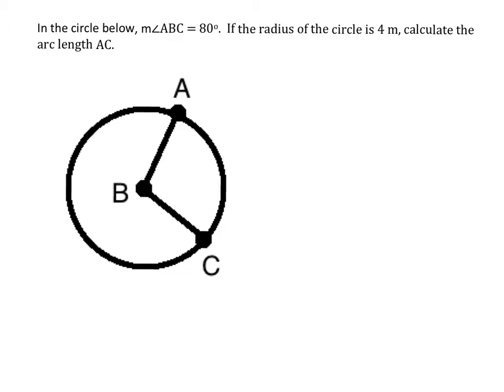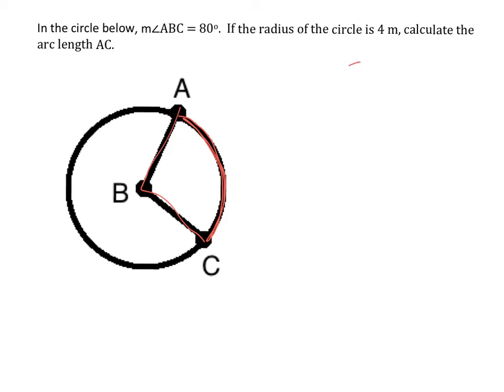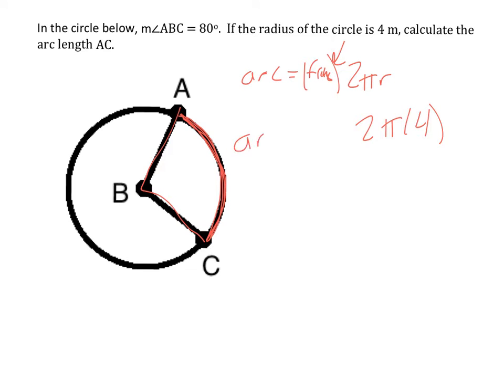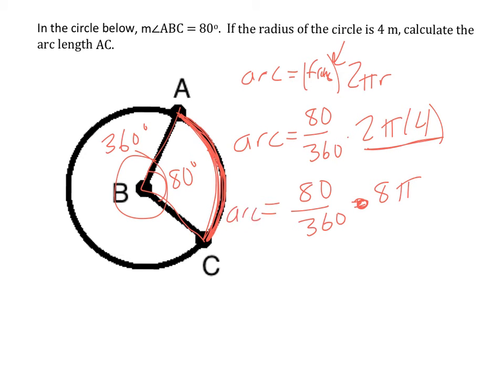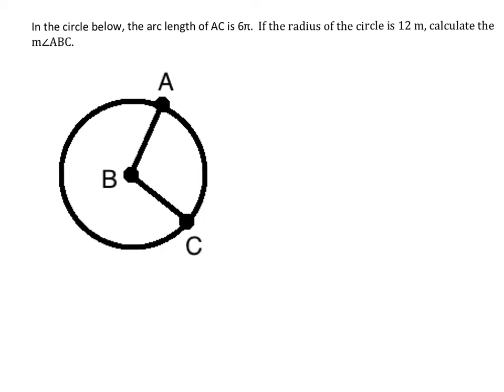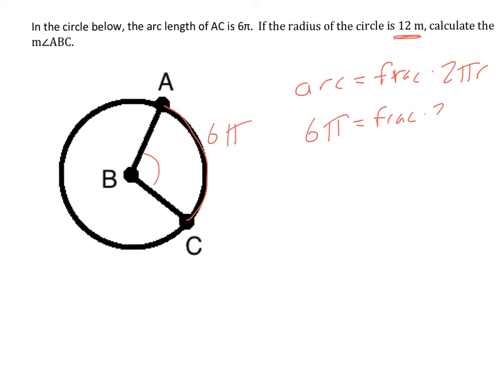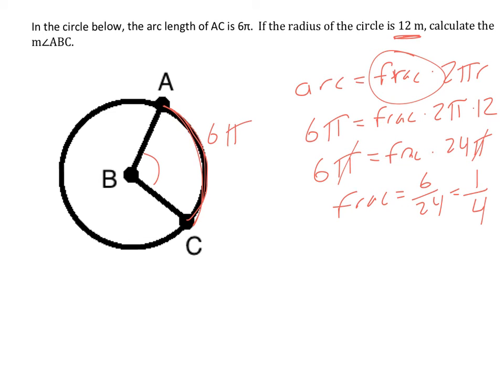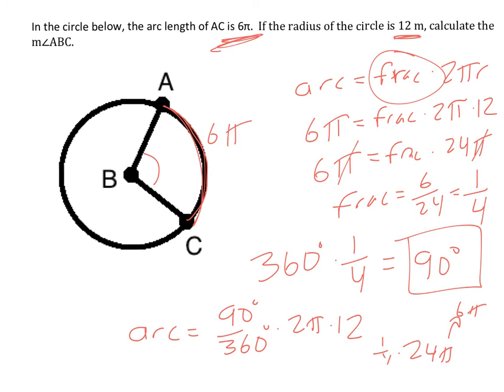Finding Arc Length - Equation Method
Finding the length of an arc of a circle